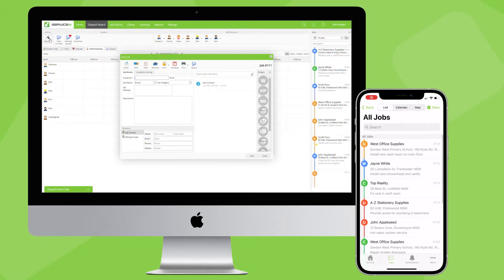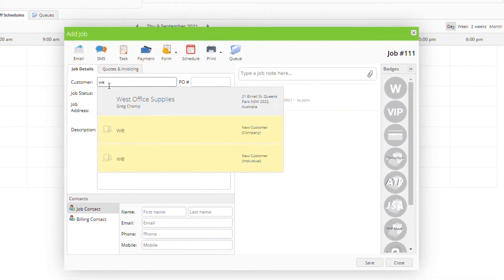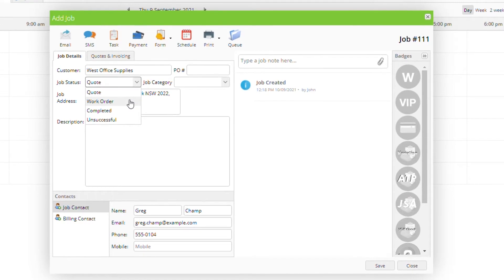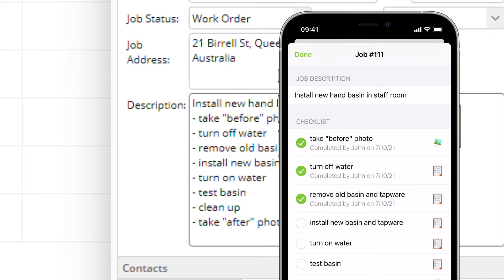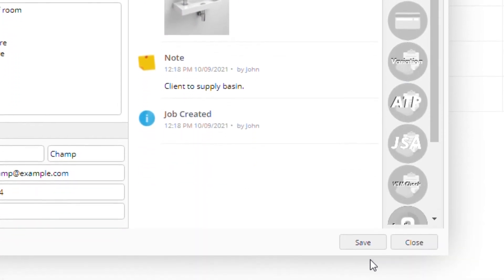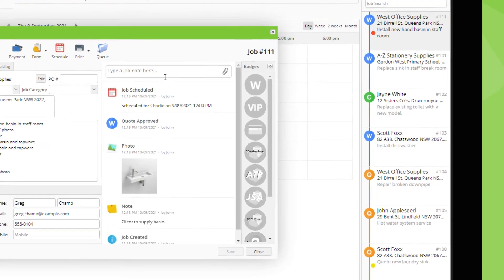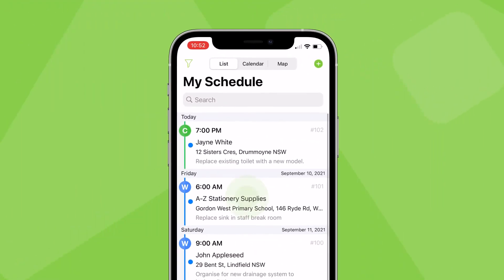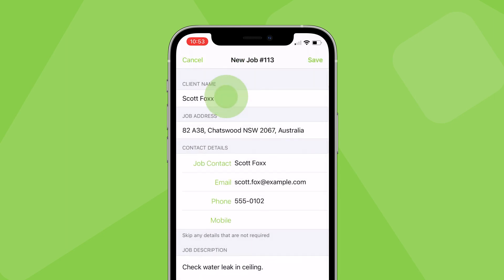How to save new jobs in ServiceM8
A quick overview of how to create and save new jobs for clients, as Quotes or Work Orders, in both the ServiceM8 app & Online Dashboard.

Superseded 2025.